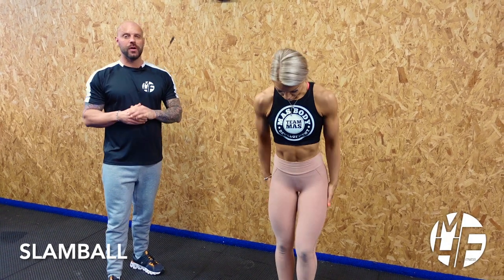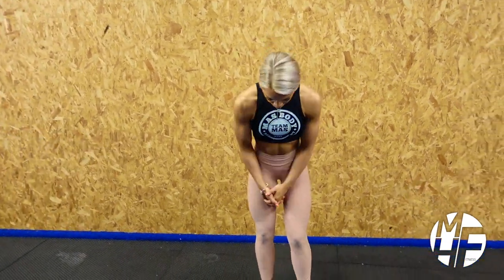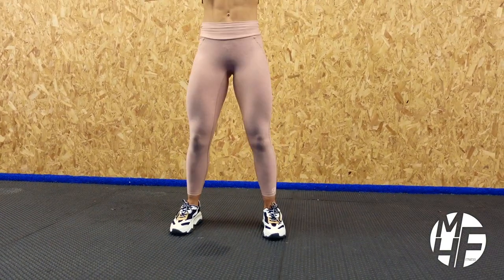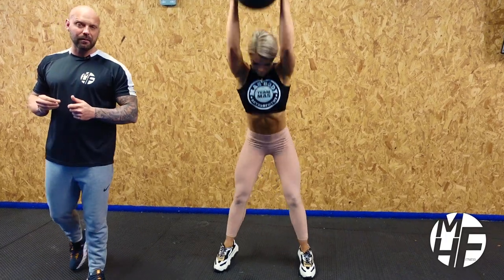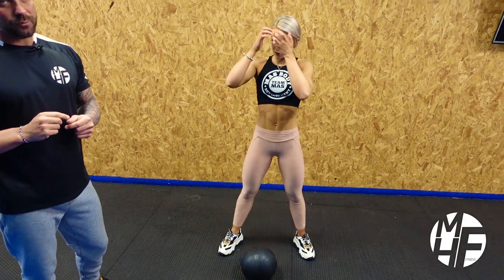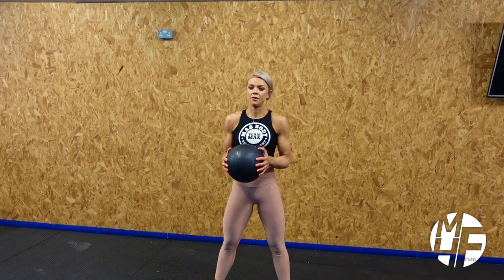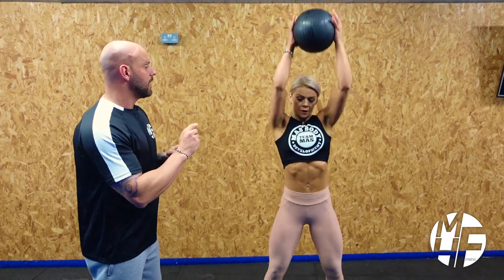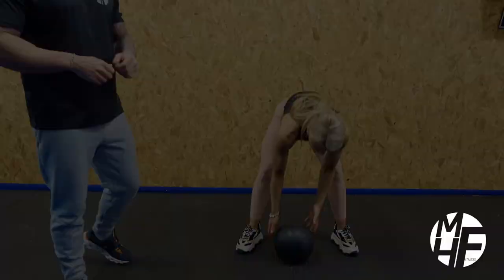How to Do a Slam Ball with Correct Form: Step-by-Step Tutorial for a Full-Body Conditioning Workout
Looking to improve your full-body conditioning? Welcome to the Mike Hind MBE YouTube channel, where certified IFBB coach and 4x UK best personal trainer Mike Hind MBE shares his pro training and transformation secrets accumulated over 15 years of experience in the fitness industry.

In this video, you'll learn how to perform the Slamball exercise with correct form, a versatile tool for a full-body workout that targets multiple muscle groups at once. By following the step-by-step tutorial in this video, you can learn the correct technique to perform slams, throws, and twists safely and effectively.

The Slamball can be used to build strength and explosiveness in your core, arms, and legs, while also improving your cardiovascular endurance. Whether you're a beginner or an experienced athlete, incorporating the Slamball into your full-body workouts can help you achieve your fitness goals and take your workouts to the next level.

Join the Mike Hind MBE YouTube community for more expert training tips, proven workout routines, nutritional advice, motivation, and inspiring transformation stories, featuring IFBB Elite Pro Bikini Girl and current Miss UK Ashleigh Sives Jackson.

On this channel, we explore expert training tips for all fitness levels, proven workout routines and exercise techniques to maximize results, nutritional advice for optimal performance and recovery, motivation and mindset strategies for sustainable success, and inspiring transformation stories to fuel your journey.

All videos are filmed at Mas Body Gym Teesside, so come along for a workout and join us on the journey towards a healthier, stronger, and more confident you!